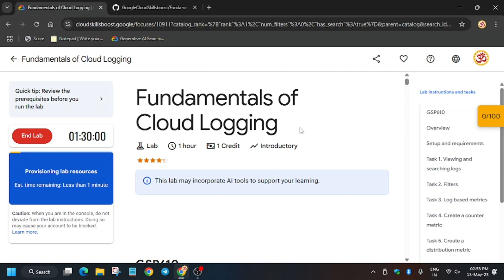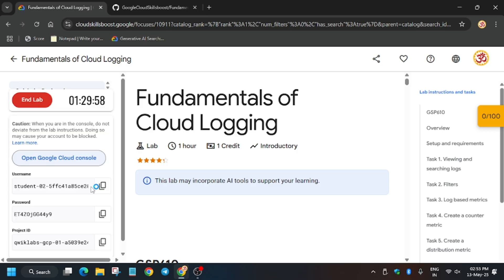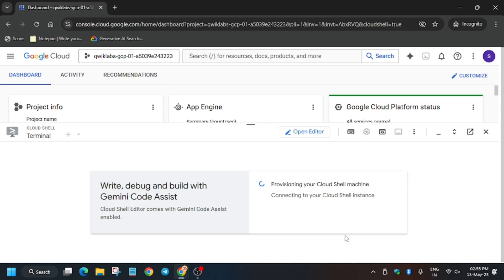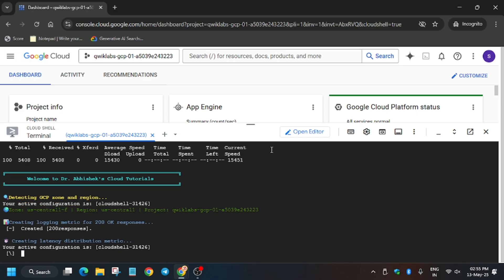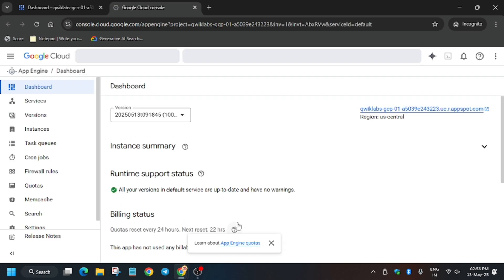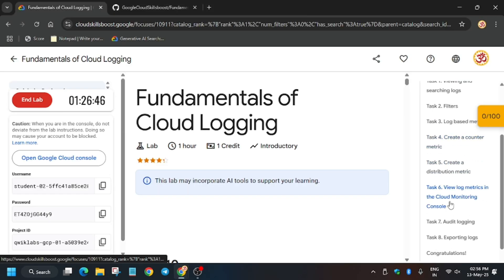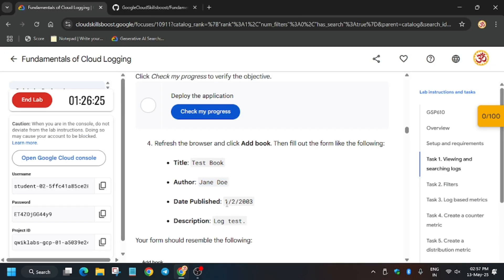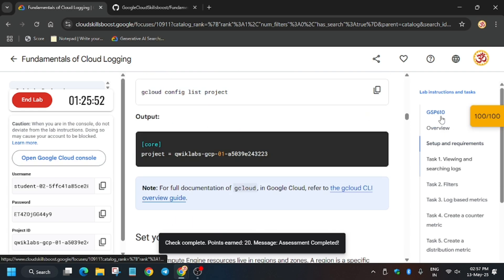Fundamentals of Cloud Logging || Easiest of all || GSP610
Fundamentals of Cloud Logging || GSP610 || Complete Guide

🔗 Join the Journey:
📚 Learning Resources

🧠  Lab URL -
📛 Skill badge

🔍 Common Queries
qwiklabs
arcade facilitator